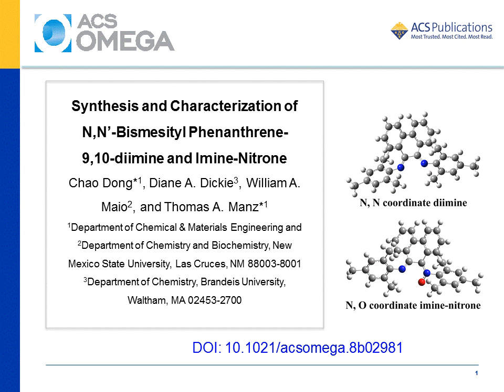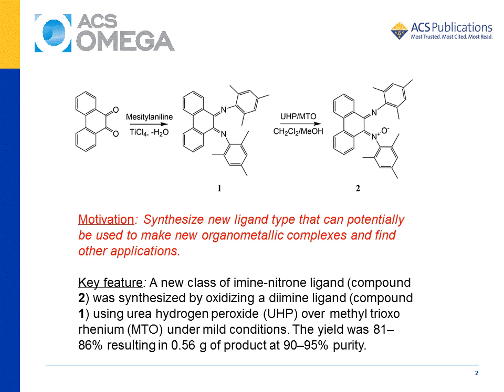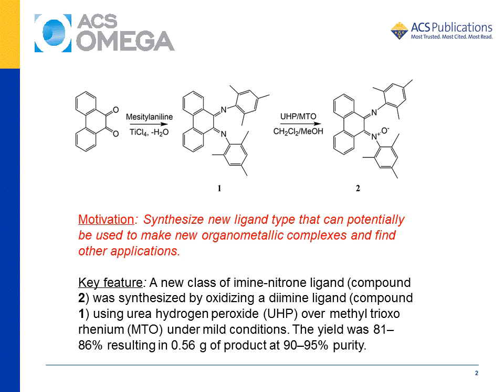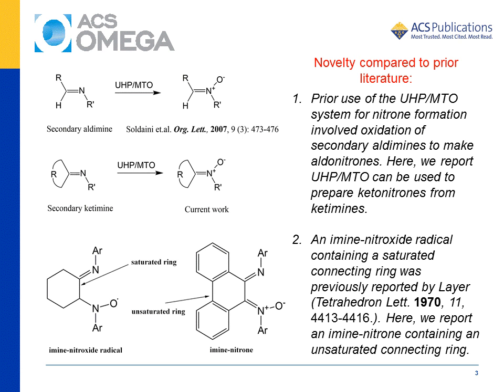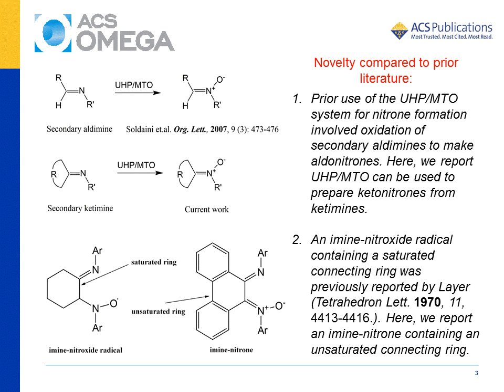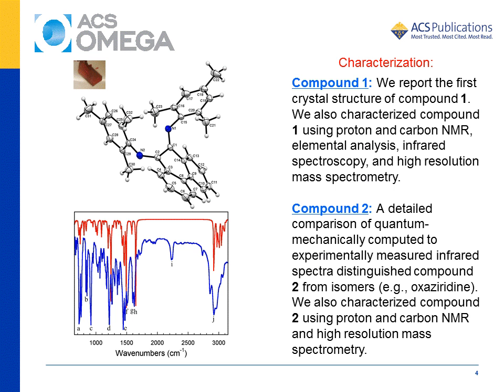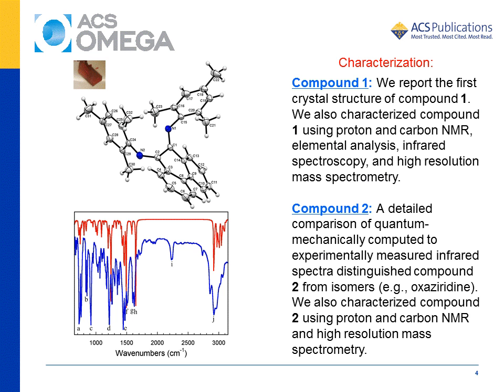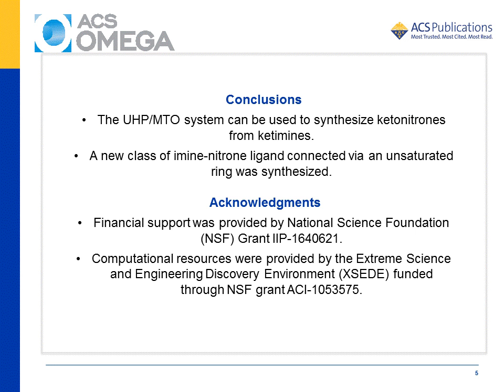ACS Omega LiveSlides: Synthesis of Imine-Nitrone Ligand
The Manz research group article, "Synthesis and Characterization of N,N’-Bismesityl Phenanthrene-9,10-diimine and Imine-Nitrone
" (DOI: 10.1021/acsomega.8b02981)  was published open access in ACS Omega. Here we present our ACS LiveSlides presentation, voiced by Dr. Chao Dong.

This article describes synthesis of a new class of imine-nitrone ligands via oxidation of a diimine compound using urea hydrogen peroxide (UHP) over methyl trioxo rhenium (MTO) under mild conditions.